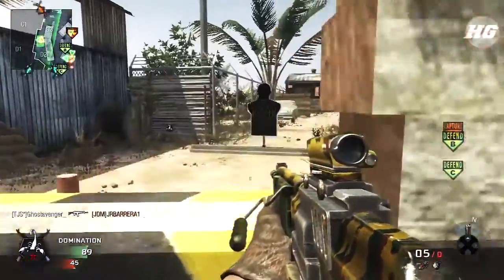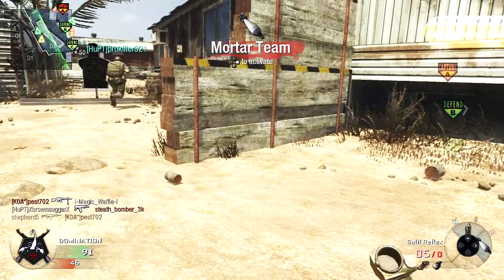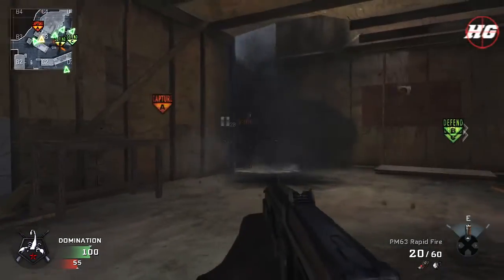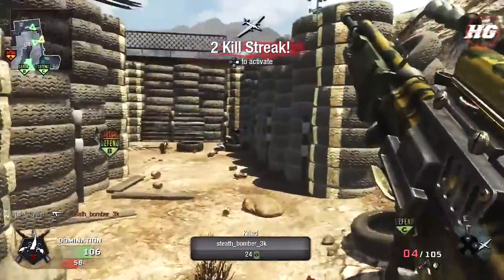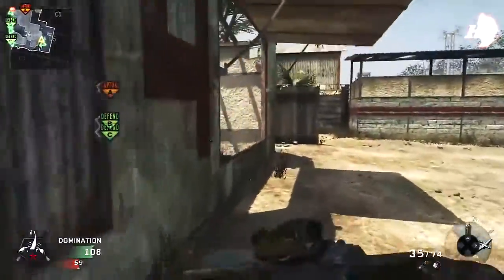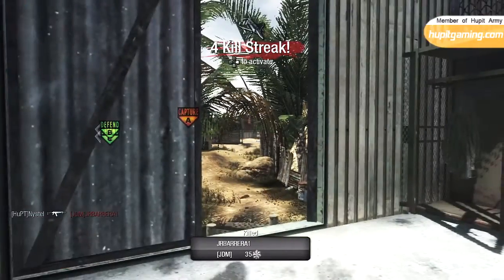Domination Commentary on Firing Range #2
I talk about my weapon and its attachment, talk about the map, and using map placement killstreaks.